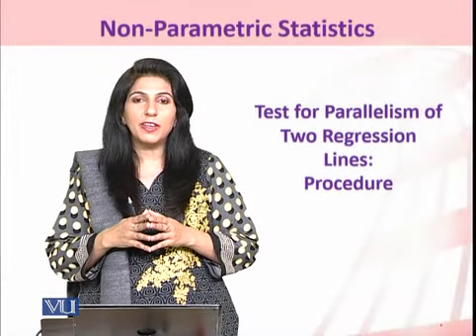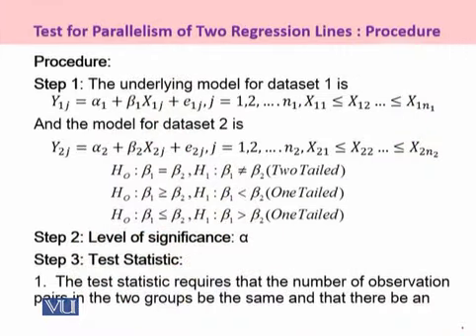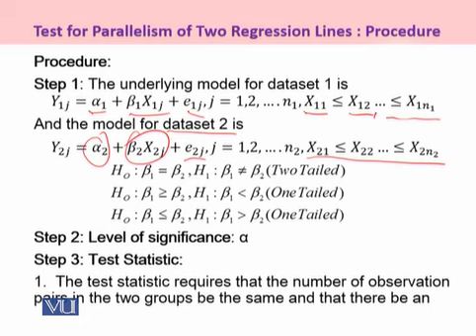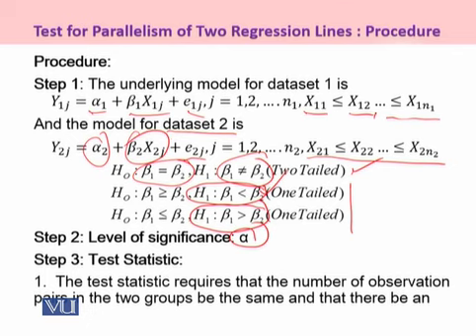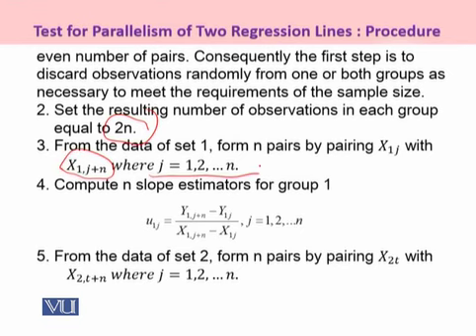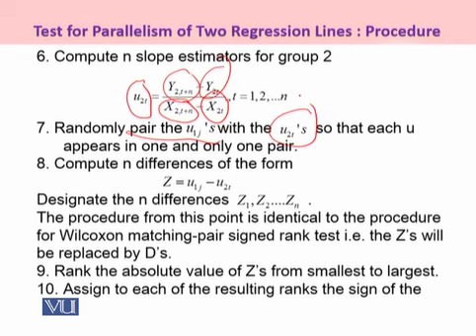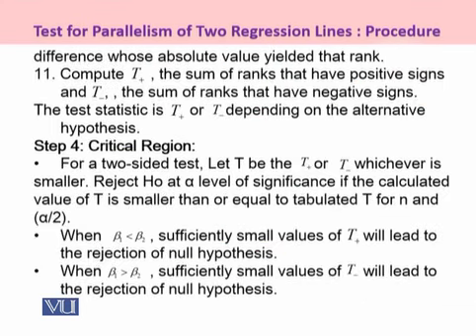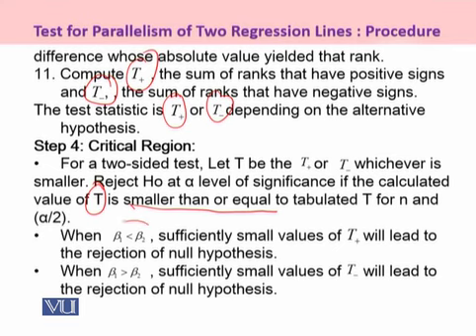STA644_Topic213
STA644_213
Test for Parallelism of Two Regression Lines-Procedure (1)